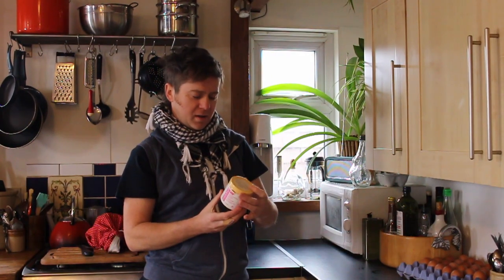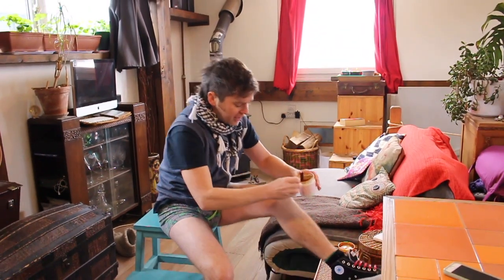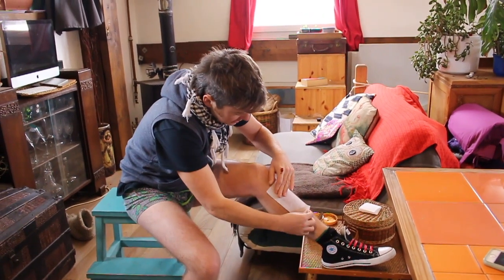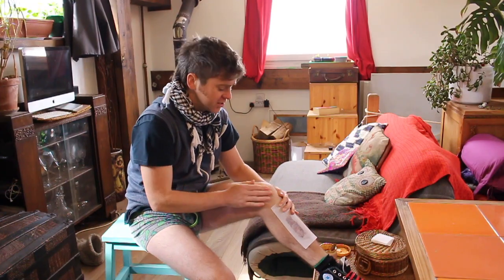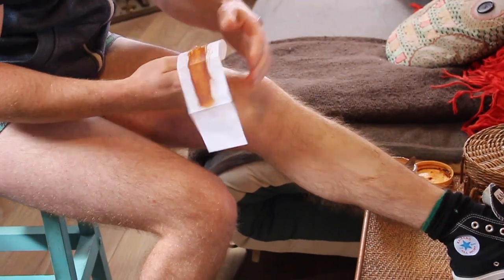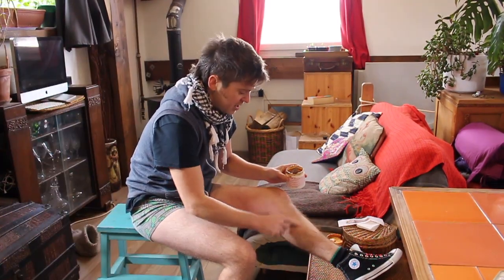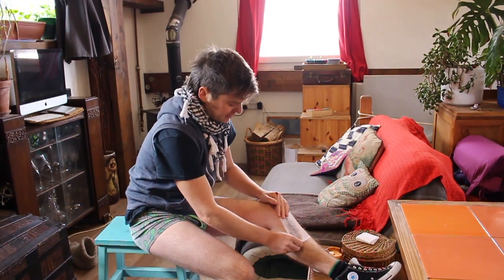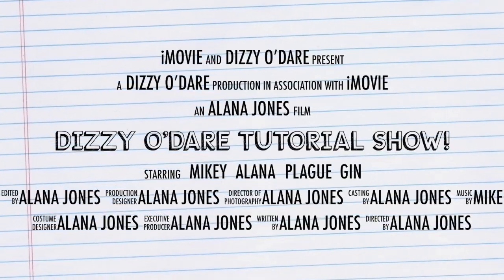Dizzy O'Dare Tutorials: How to wax your legs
In this tutorial Mike shows you how to wax your legs.

Please; share, like and if you have any suggestions for future tutorials please add a comment.

To see our street shows go to;

also on facebook, twitter, and instagram